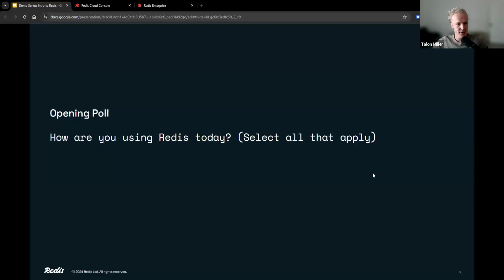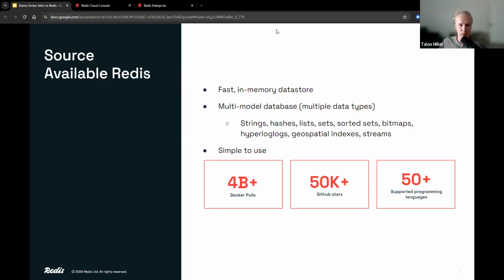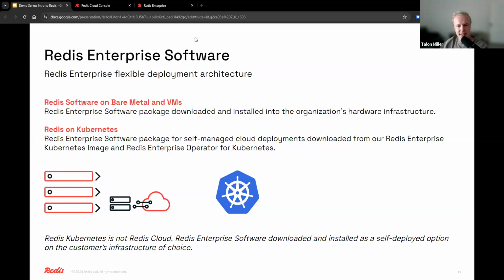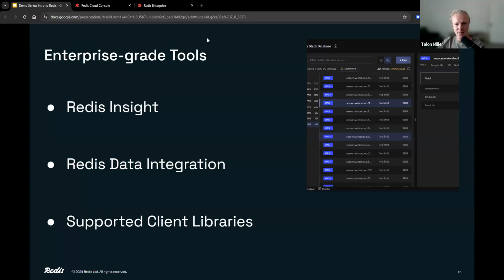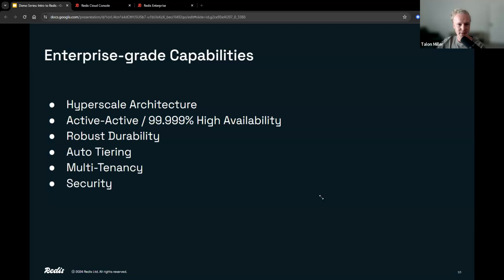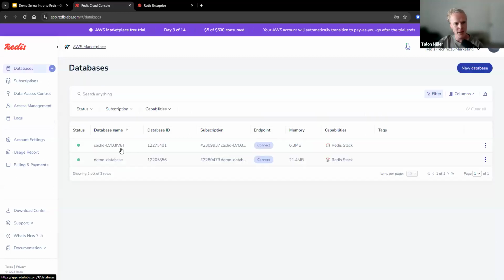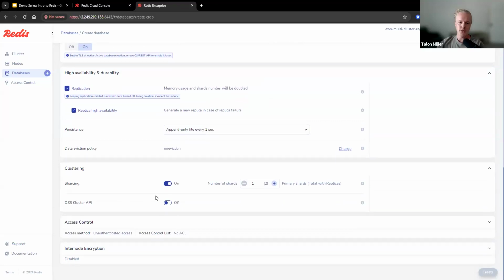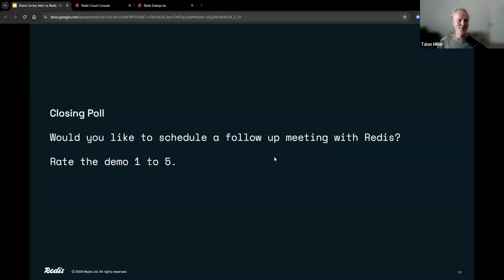Intro to Redis Demo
An introductory demo that covers everything you need to know about Redis:
- Discover Redis Source Available/Community Edition
- Learn about Redis and its capabilities
- Deep dive into customer use cases that go beyond caching